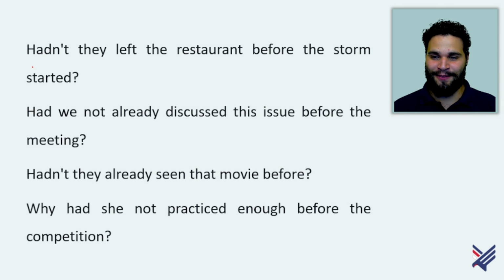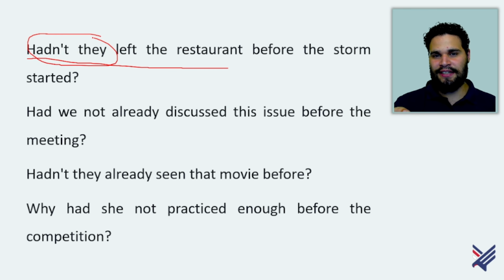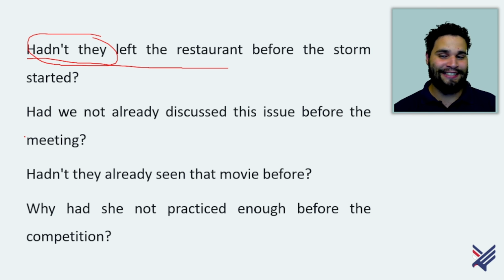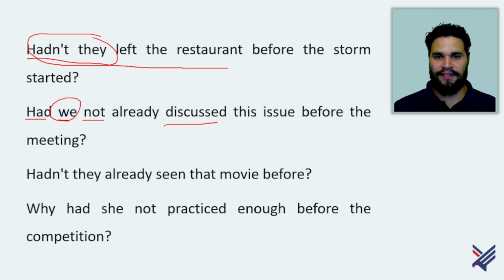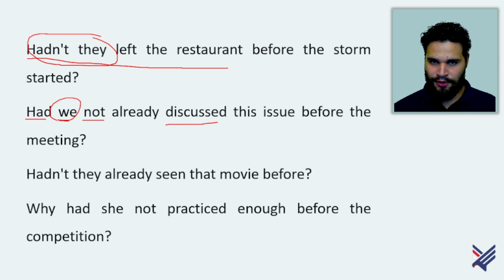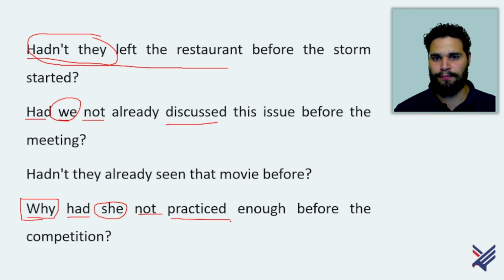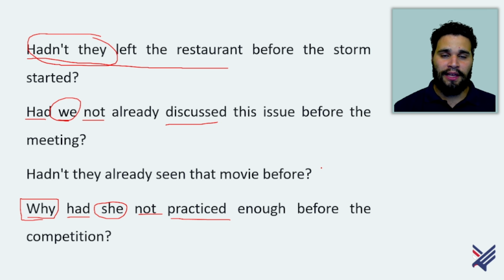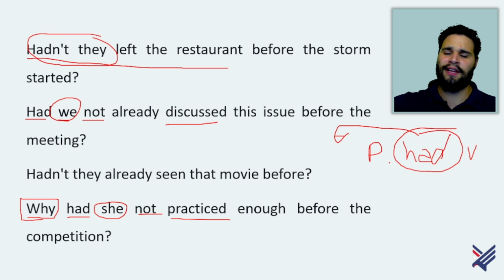ENGIOY - Lesson 202 | MAKING NEGATIVE SENTENCES WITH THE PAST PERFECT TENSE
Hi there!

In today's class, you're learning how to make negative sentences with the Past Perfect Tense. Let's go?

Engioy it and don't forget to drink water! :D